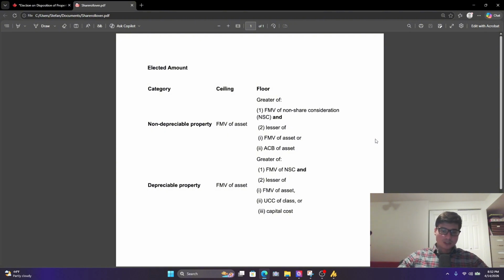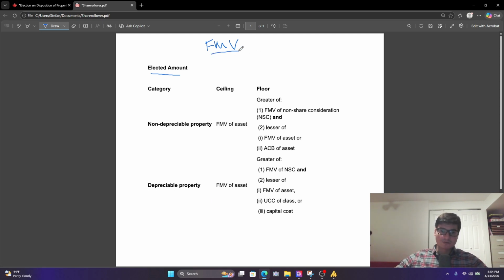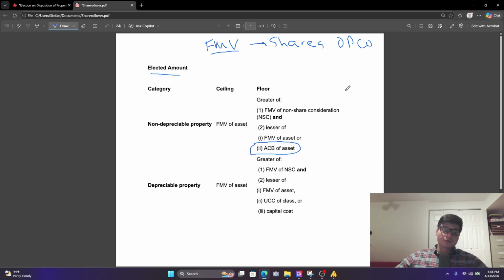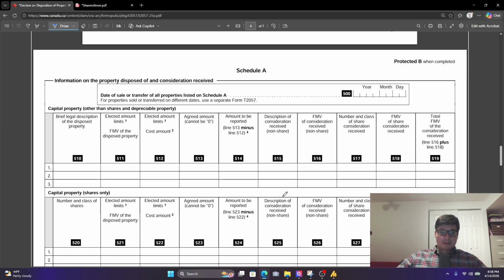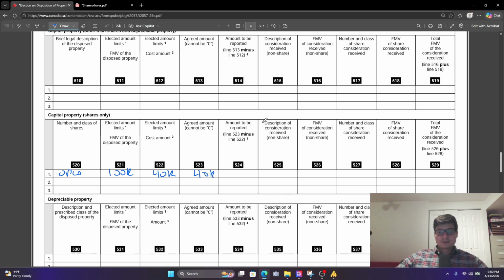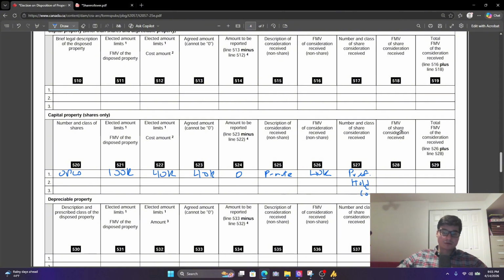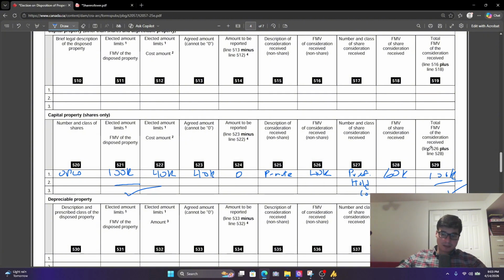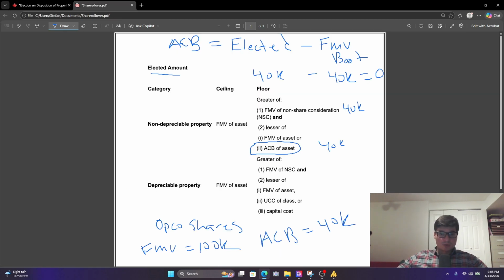Section 85 Rollover Canada Explained (Step by Step)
If you're trying to transfer shares or other eligible property to a corporation without triggering immediate tax, this video breaks down the Section 85 rollover in simpler terms. I go through the elected amount, fair market value, ACB, non-share consideration, and a basic T2057 example so you can understand how a tax-deferred rollover works in Canada.

In this video, I explain what a Section 85 rollover is, why it's used, how the elected amount works, what the floor and ceiling mean, and how the T2057 looks in a basic Opco to Holdco example. I also cover why non-share consideration matters, how preferred shares fit into the rollover, and where the deferred tax can show up later.

This is one of the more important concepts in Canadian tax planning for incorporations, corporate reorganizations, and certain family business transfers. If you're trying to understand the mechanics before speaking with an accountant or tax lawyer, this should help make the basics clearer.

00:00 Section 85 + Share rollover explained
00:52 Elected amount, FMV, and ACB
01:48 Floor vs ceiling
02:43 Opco share rollover example
04:30 T2057 walkthrough
05:50 Non-share consideration and boot
08:15 ACB + Preferred shares and deferred tax
09:30 Final thoughts